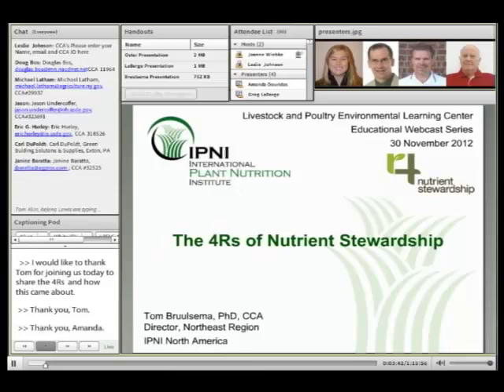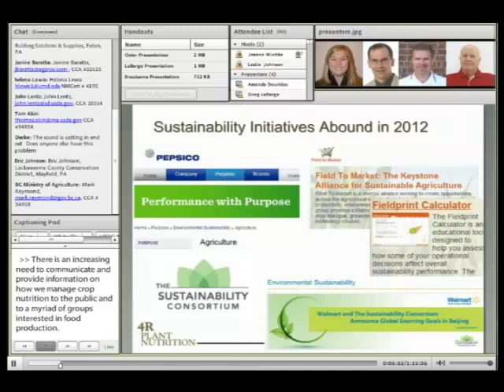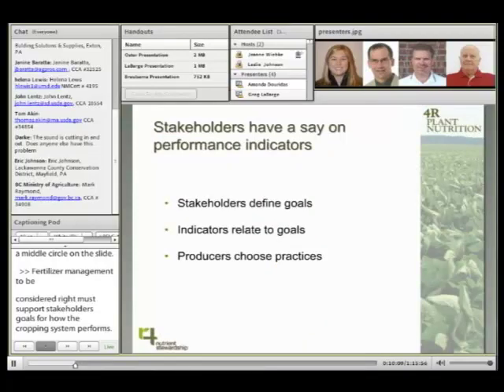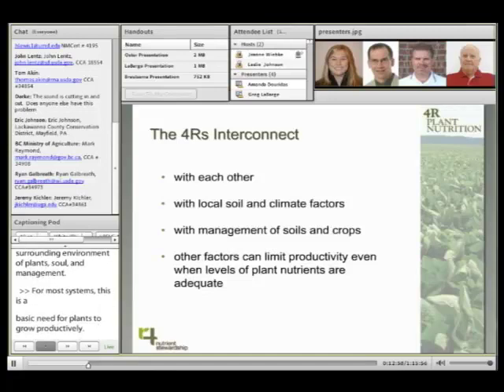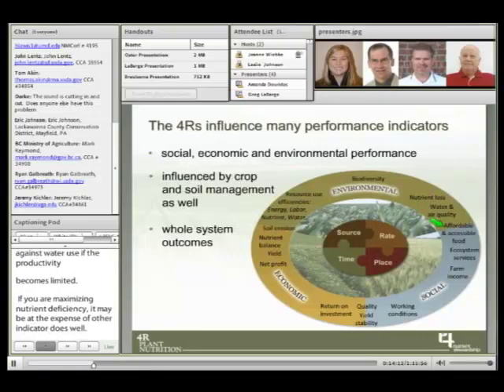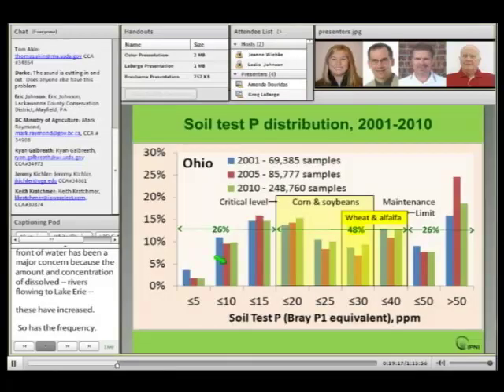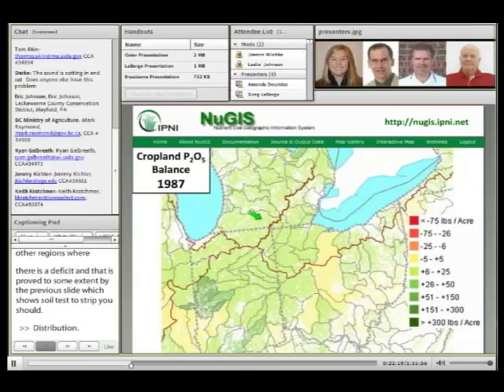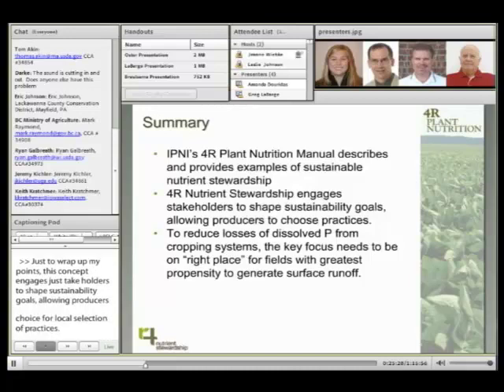The 4Rs of Nutrient Stewardship